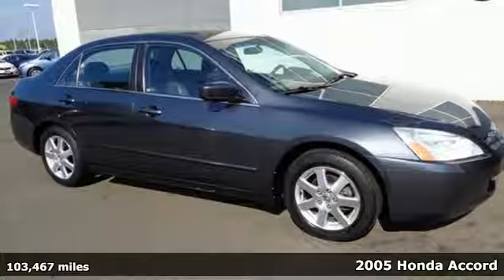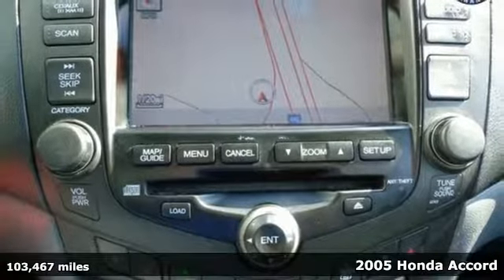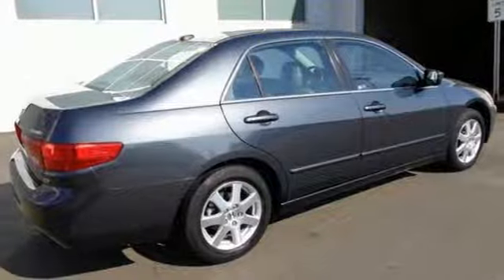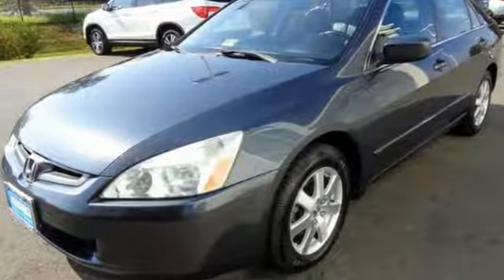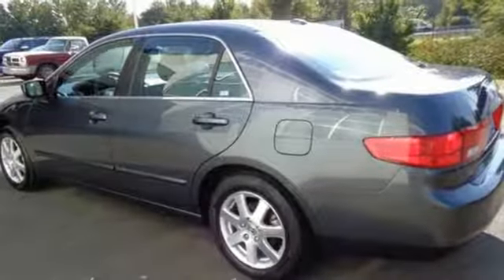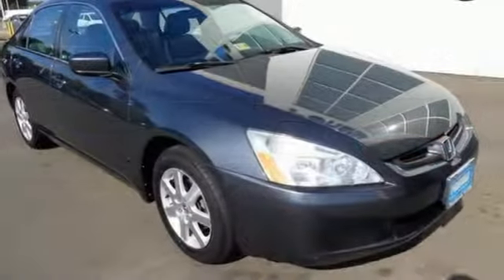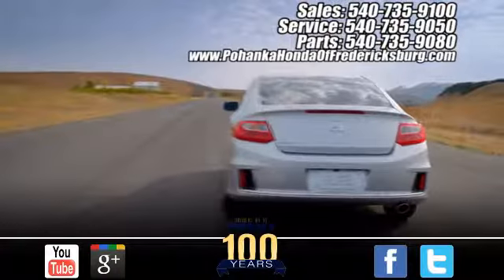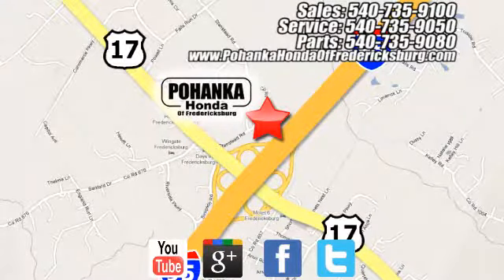Used 2005 Honda Accord Fredericksburg VA Richmond, VA FHH568165A - SOLD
Year: 2005
Make: Honda
Model: Accord
Trim: EX-L
Engine: 3.0L V6 SOHC VTEC 24V
Transmission: 5-Speed Automatic with Overdrive
Color: Gray
Mileage: 103467
Stock #: FHH568165A
VIN: 1HGCM668X5A047301
This 2005 Accord sedan has a clean CARFAX and has been well maintained with 22 service records!! Paint looks great, interior is super clean and runs like new!! Michelin tires with loads of tread!! 3.0L V6 SOHC VTEC 24V and Leather. Stability and traction control put you in the driver's seat. If you want an amazing deal on an amazing car that will not break your pocket book, then take a look at this fuel-efficient 2005 Honda Accord. New Car Test Drive said it "...delivers high levels of quality and performance and ranks at the top of class among mid-size, medium-priced cars..." It scored the top rating in the IIHS frontal offset test. You can finally have your cake and eat it too. All prices exclude taxes, title, license, and dealer processing fee of $699.00. Published price subject to change without notice to correct errors or omissions or in the event of inventory fluctuations. All features not on all vehicles. Vehicles shown are for illustration purposes only. MPG is based on 2017 EPA mileage ratings. Use for comparison purposes only. Your mileage will vary depending on driving conditions, how you drive and maintain your vehicle, battery-pack (hybrid only) and other factors.

Address:
60 South Gateway Drive